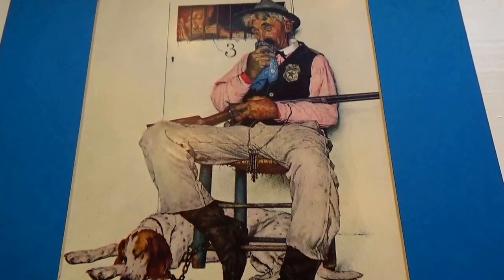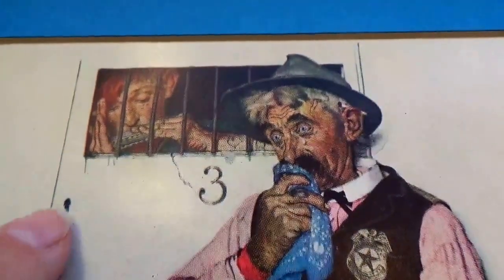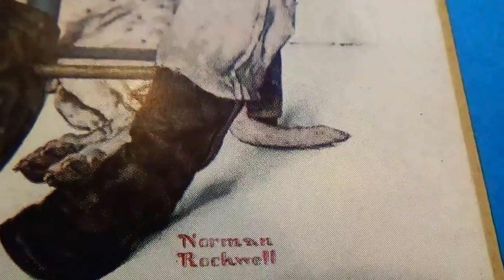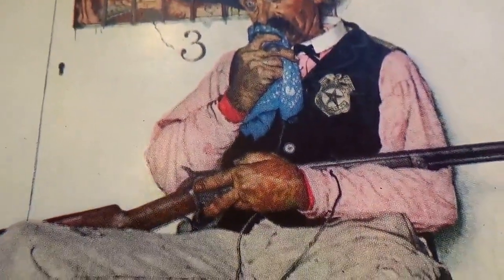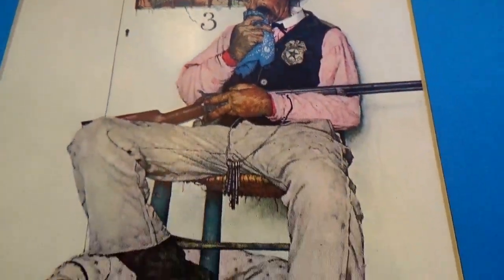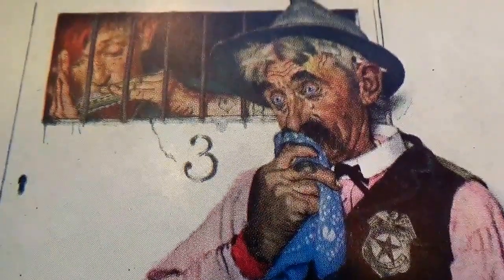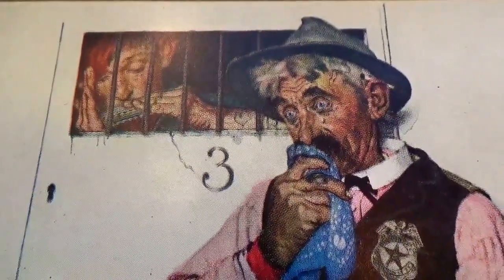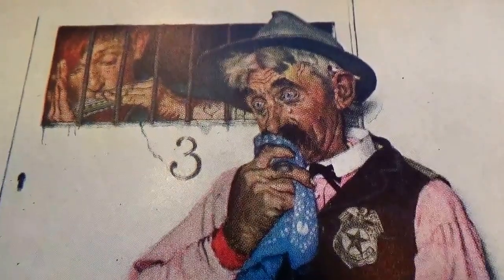Norman Rockwell Picture "Sheriff and His Dog "- Auction Find #388